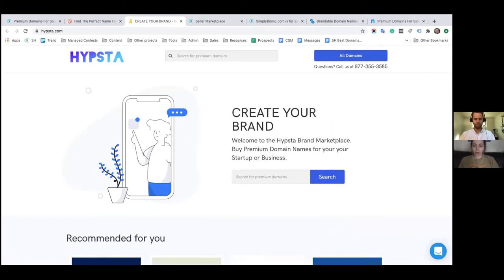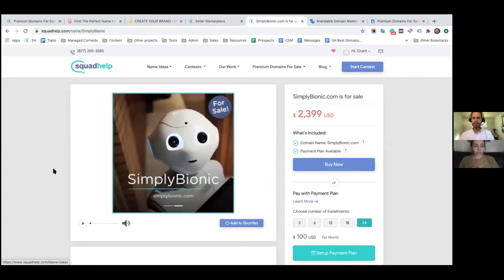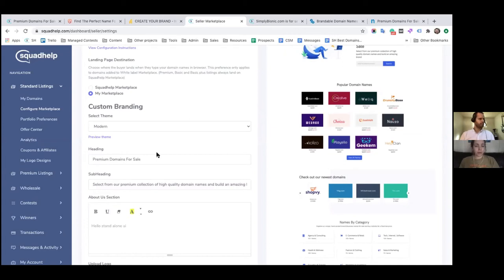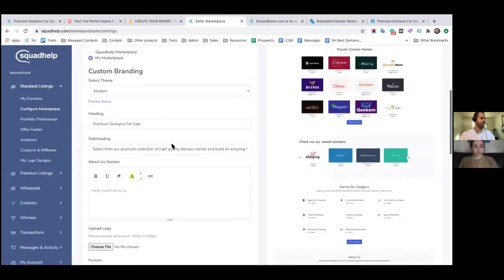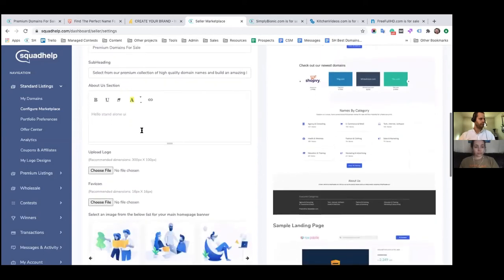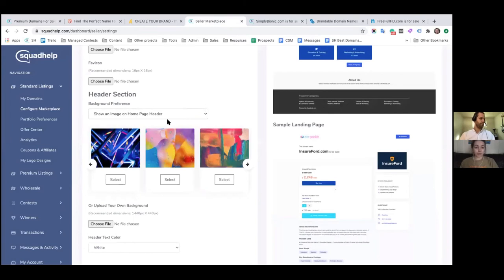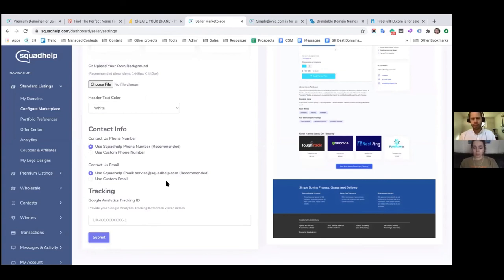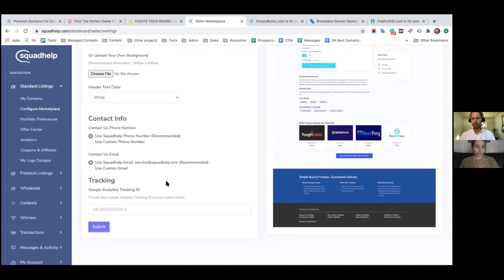How To Set Up Your Squadhelp White Label Marketplace (WLM)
Step by Step instructions on how to set up your custom branded Domain Marketplace (Powered by Squadhelp)